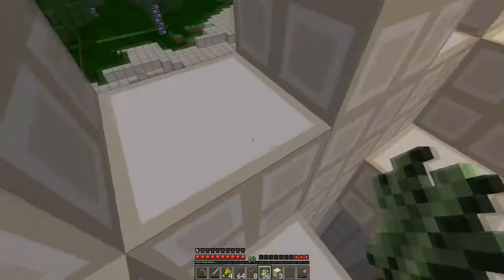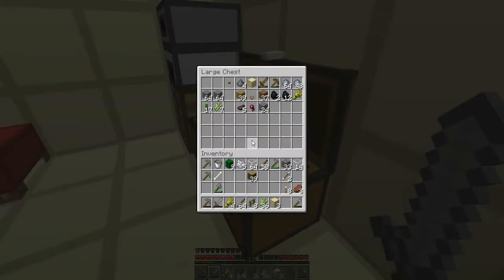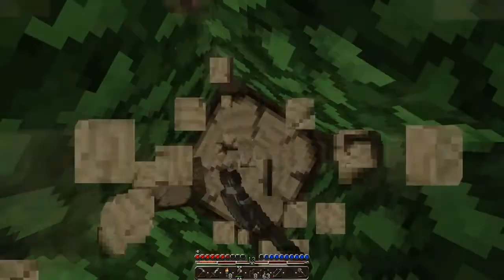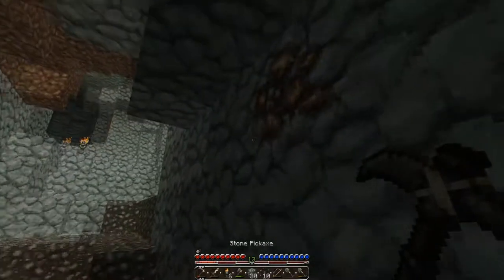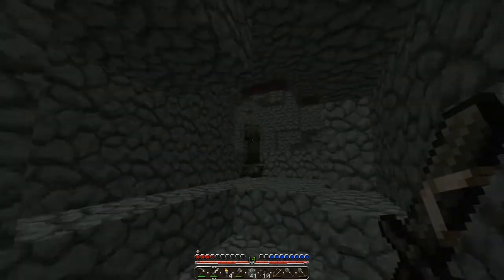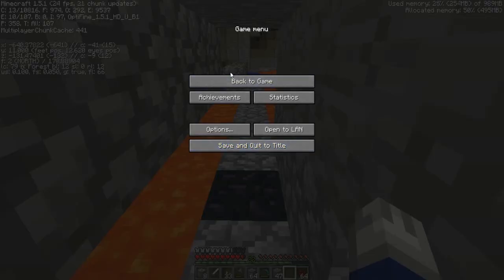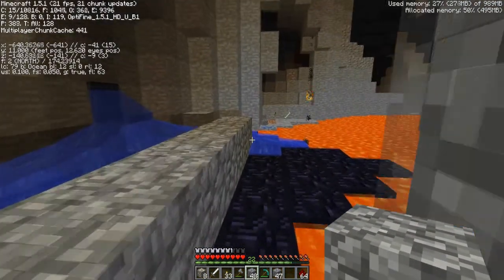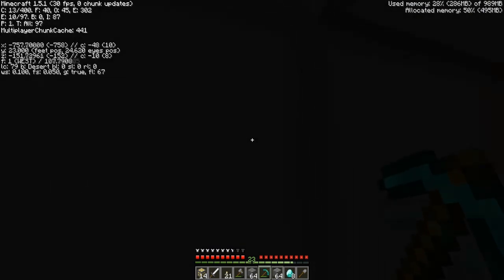Minecraft Survival Episode 5 Crashin in da Cave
I know why it was crashing and I fix it later and stuff